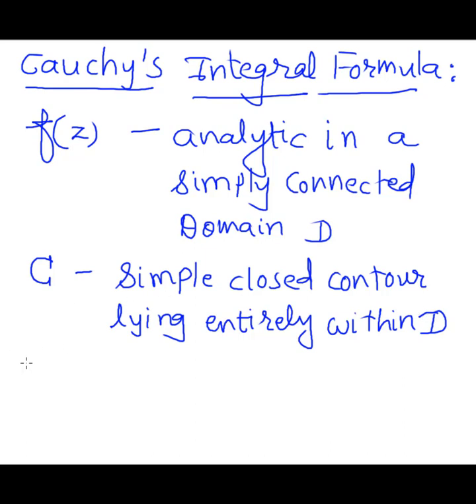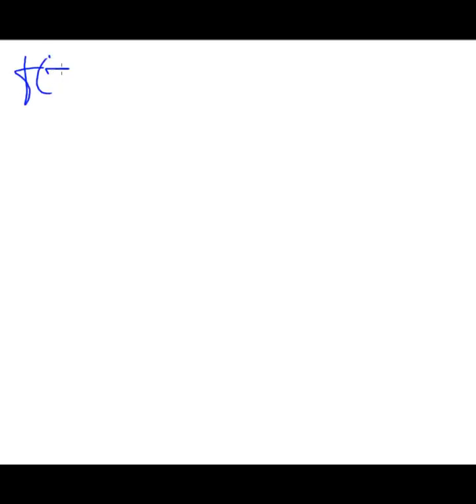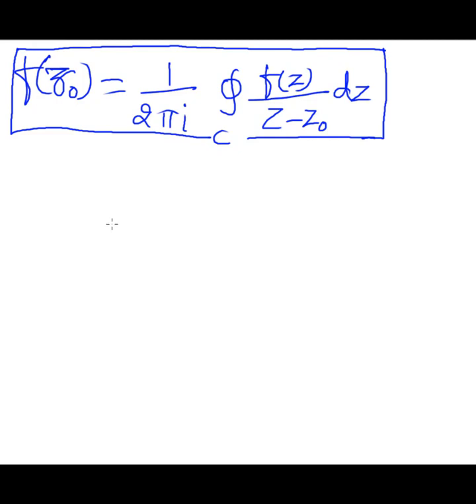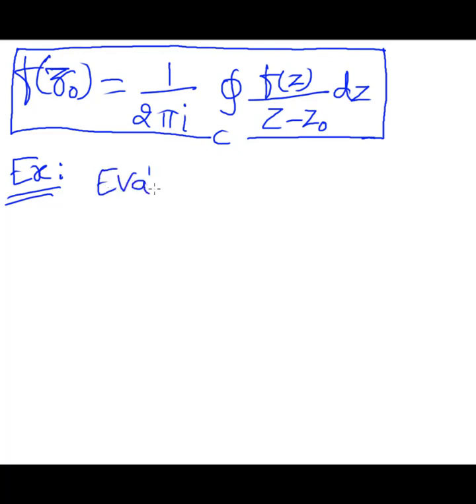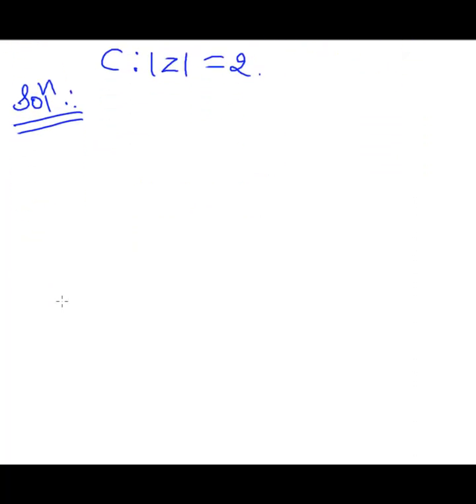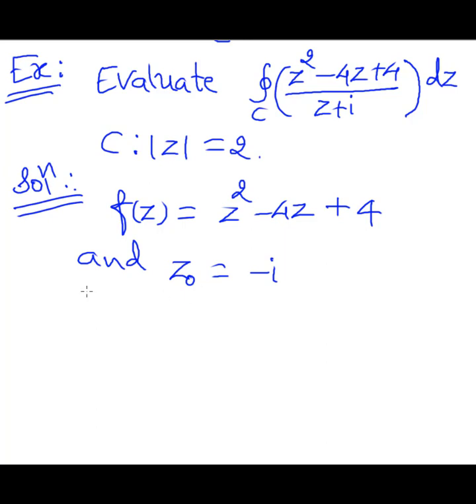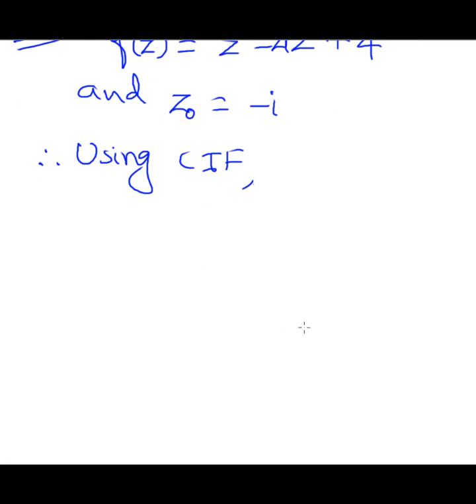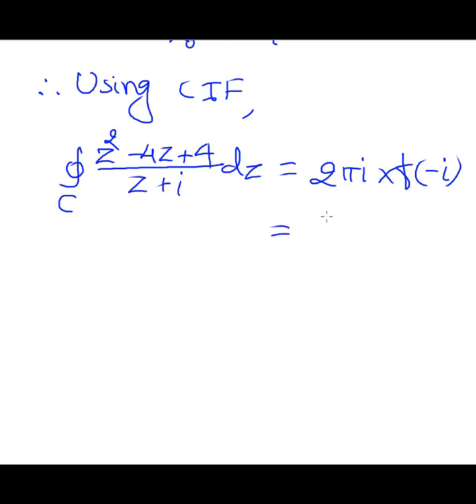Cauchy's Integral Formula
In this Video, you will find the understanding of "Cauchy's Integral Formula" and it's application in problem of Complex Integral.